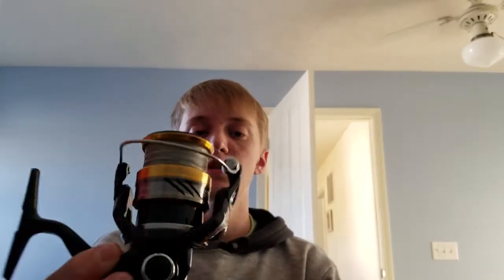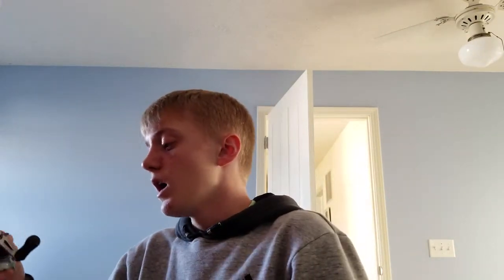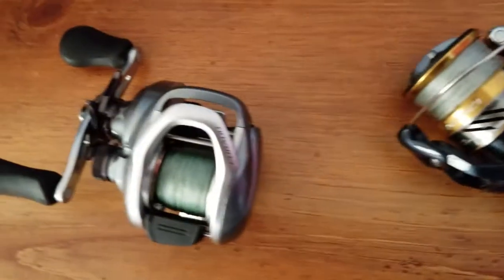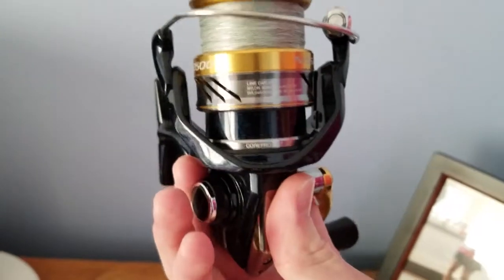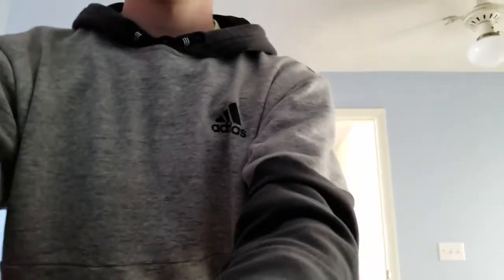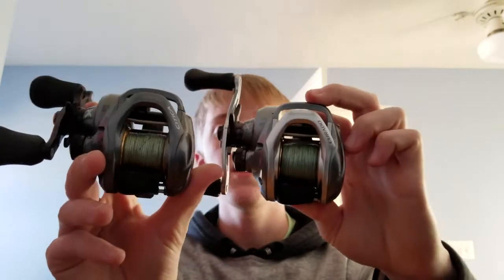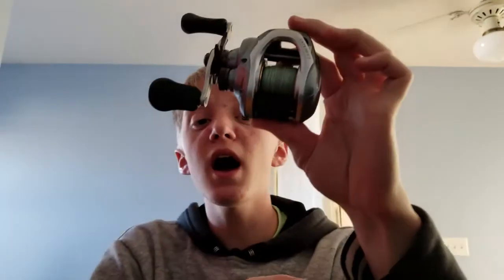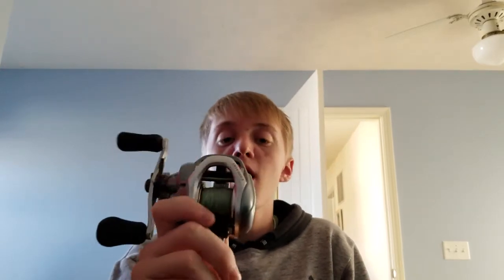Shimano. The BEST bass fishing reel brand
I hope you guys enjoyed the review and I swear my vids will get better. And yes I will figure out why the audio and video is off sync.